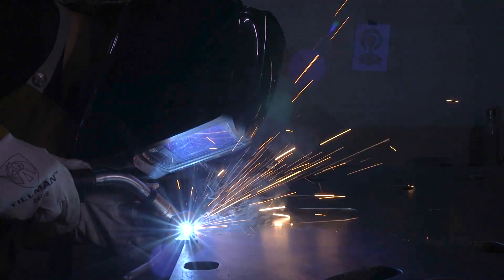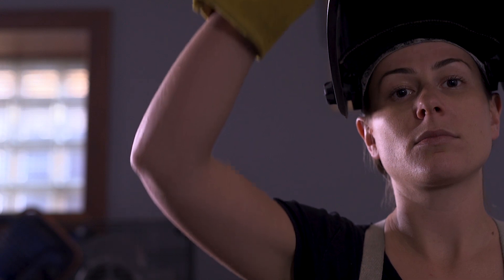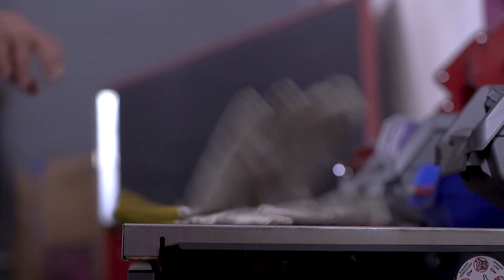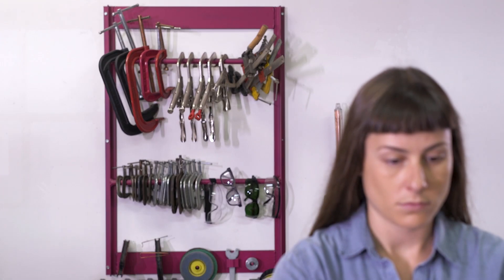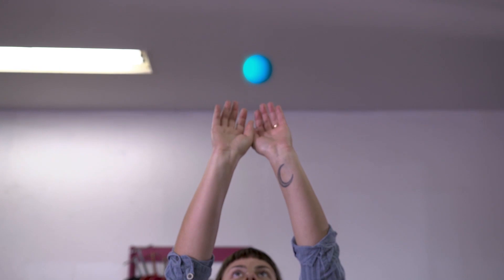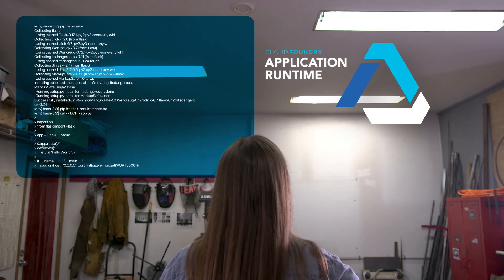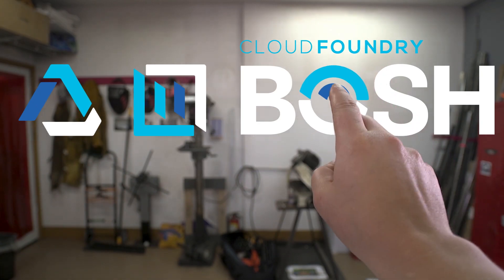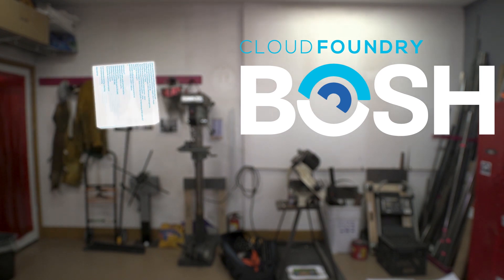Cloud Foundry: The Right Tool for the Right Job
Skilled workers need the right tool for the right job. For enterprise app developers, it is no different. Cloud Foundry offers choice

Metalworker and metal art created by Leah Aripotch.